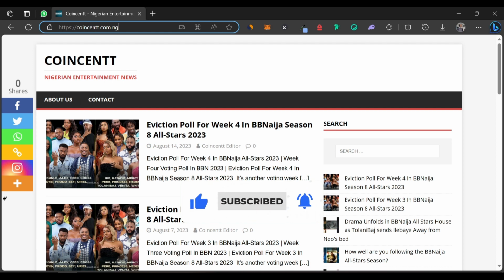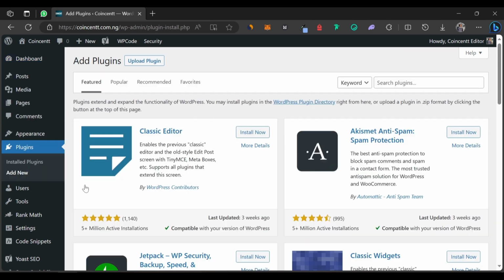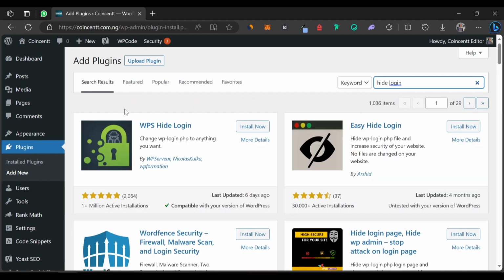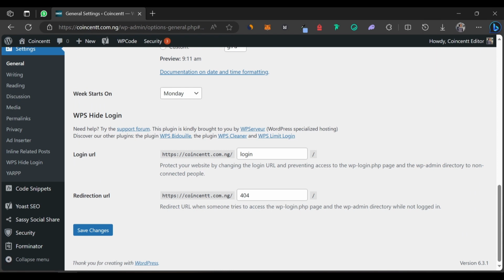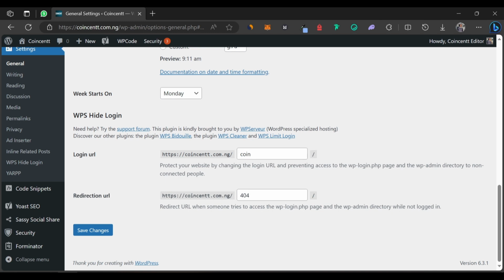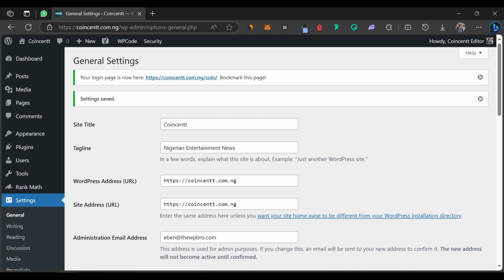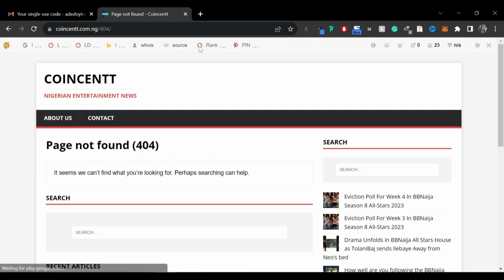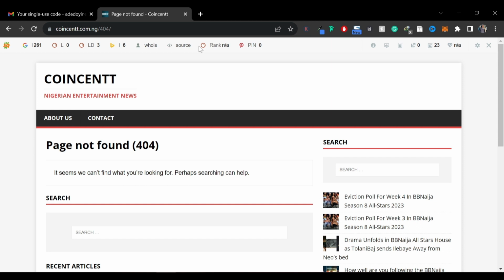How to Change Your WordPress Admin Login URL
Learn how to change your WordPress admin login URL within 2 minutes. Changing your admin login URL is a crucial security step that shouldn't be overlooked.